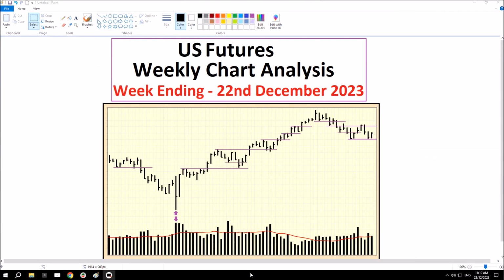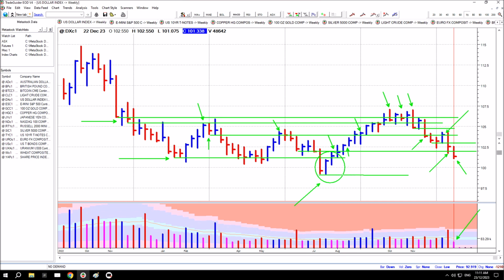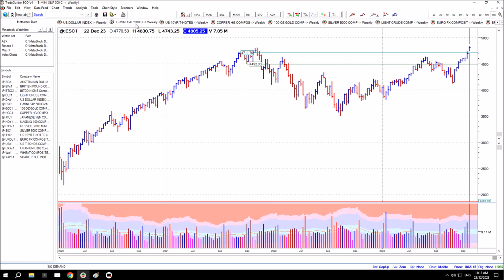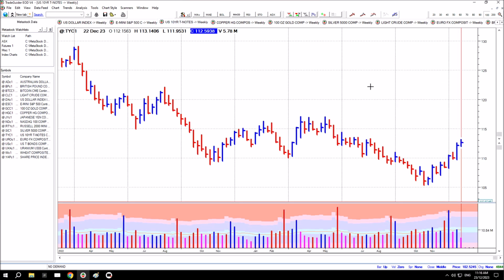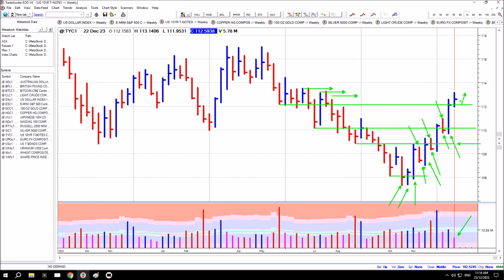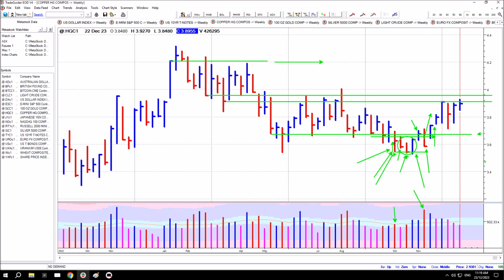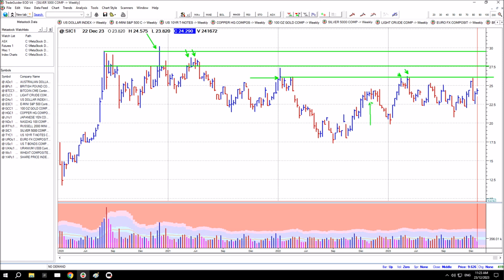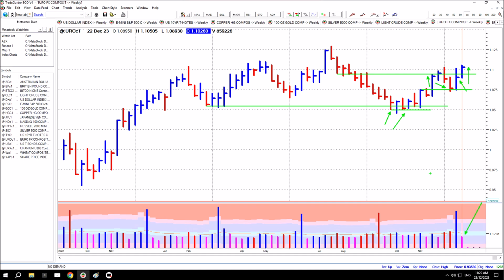US Futures - Weekly Chart Analysis - 22nd December 2023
An educational and Informative view of Supply and Demand for various US (CME) Futures markets - using Weekly Charts, for the week ending 22nd December 2023